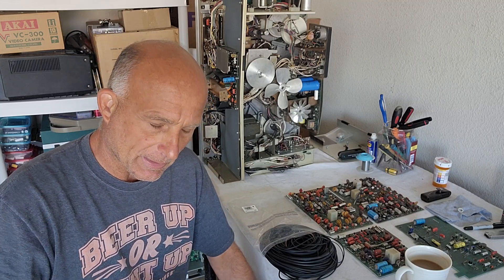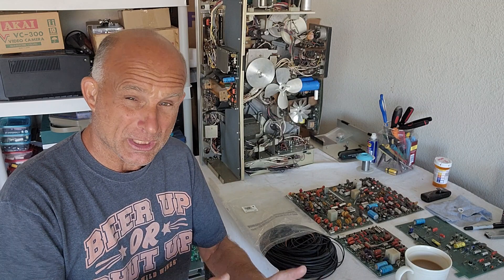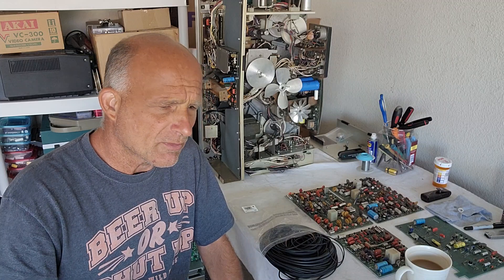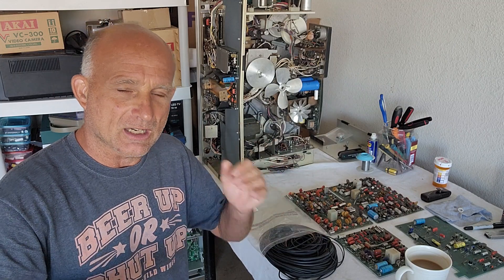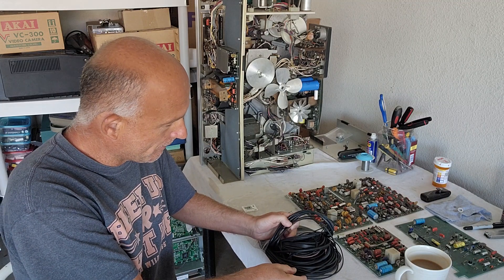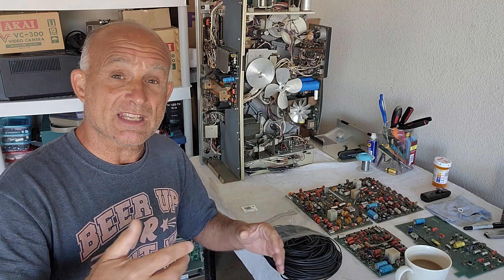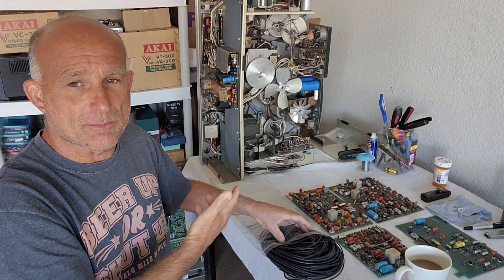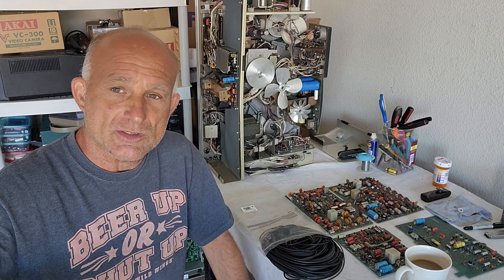Hard To Find Belts Were to Find Them